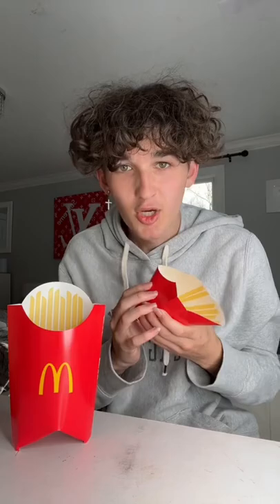Did You Know This About McDonald’s Fry Sizes